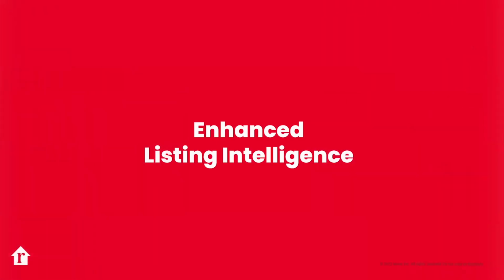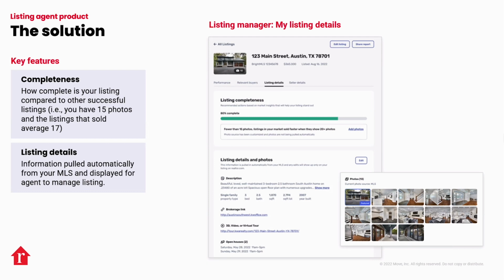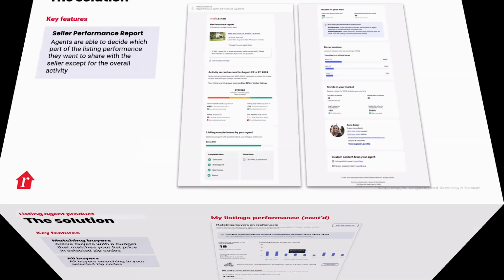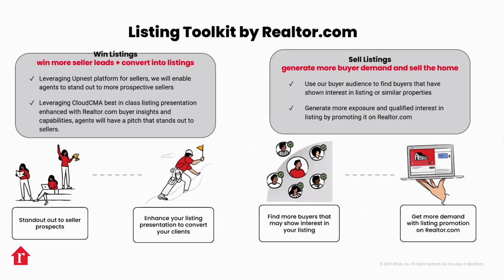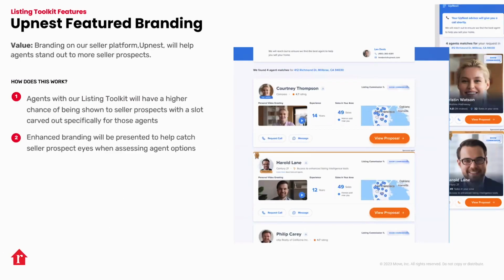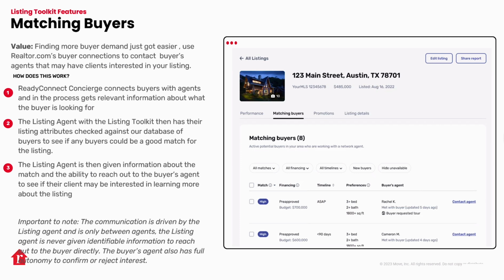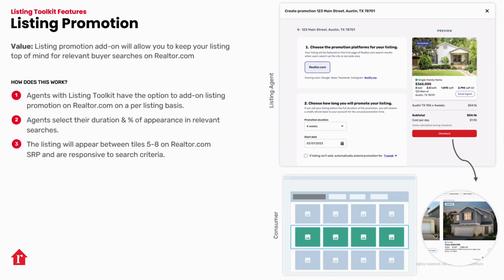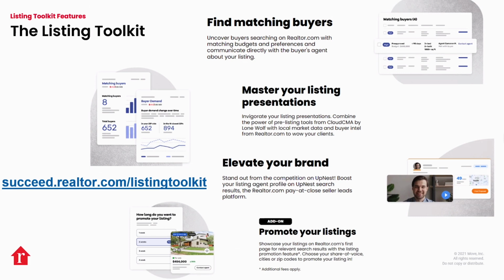MLSListings Vendor Spotlight: Realtor.com Listing Toolkit (June 2023)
(14:50) In this episode of Vendor Spotlight, Dave Scalora is joined by Roger Stewart, who shows how Realtor.com's new Listing Toolkit subscription helps listing agents win the seller, drive demand and position their listing to sell.